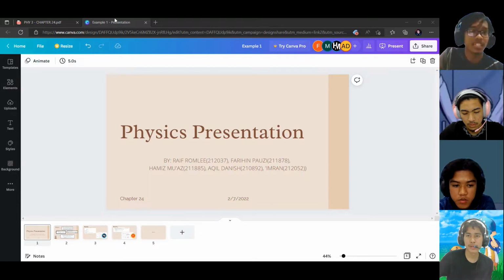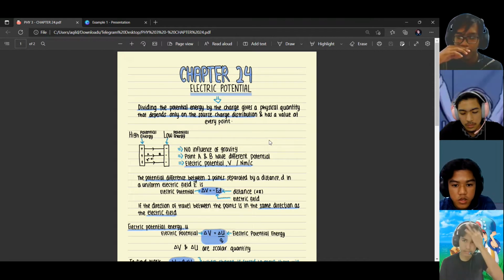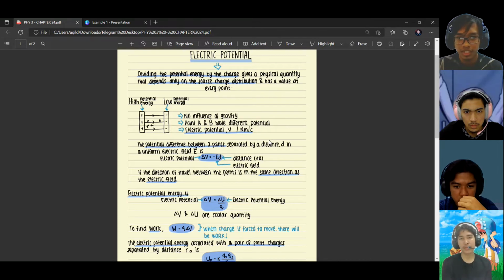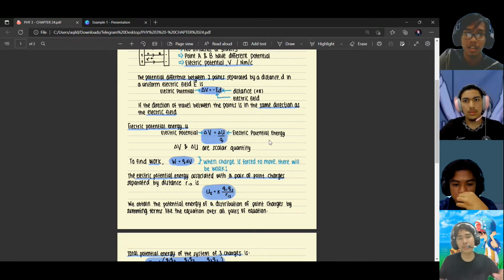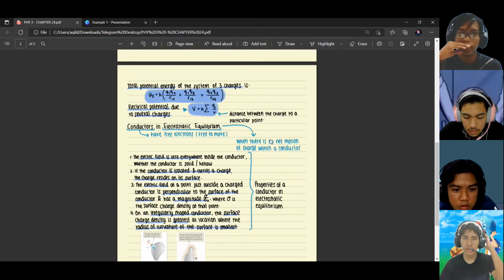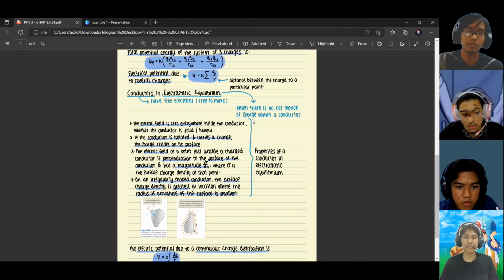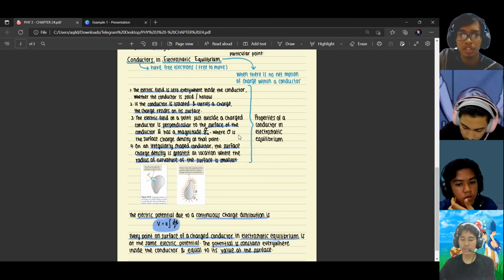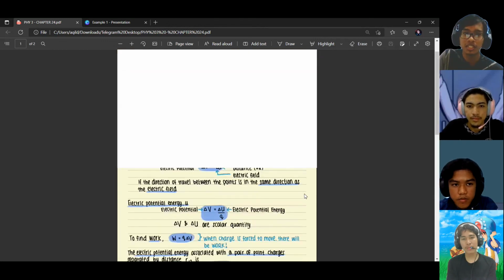Chapter 24, Electric Potential (Part 1)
Assalamualaikum, here is our presentation on chapter 24 electric potential from section 418.  This part is just for explaination.